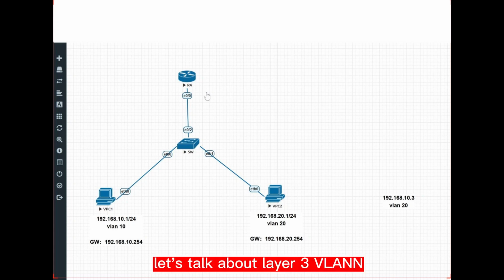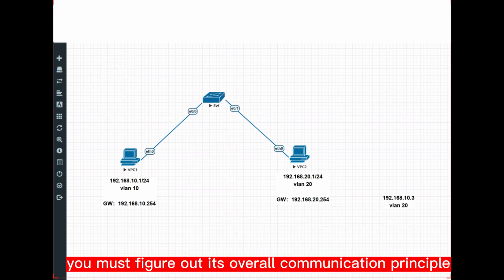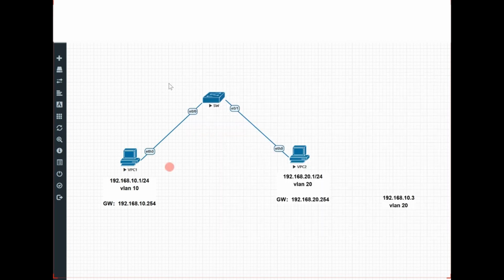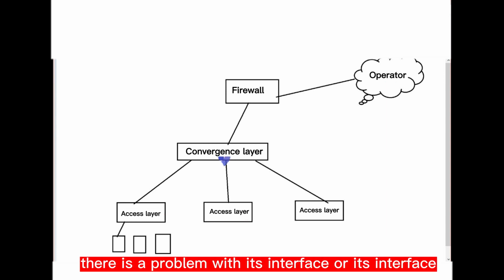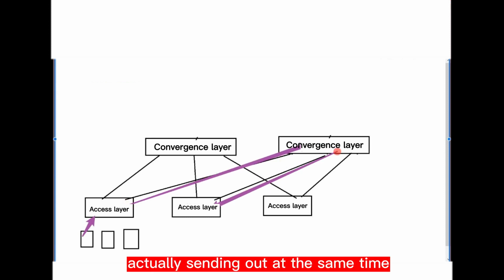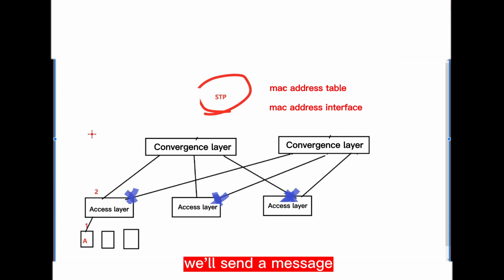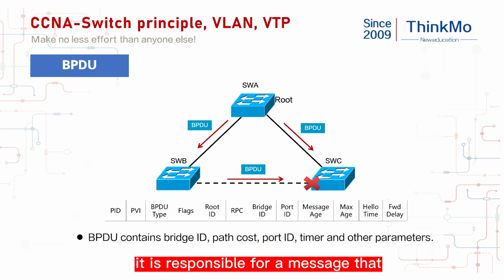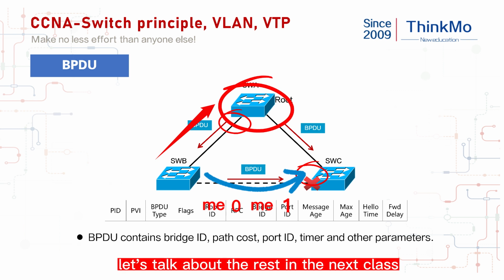Free CCNA200-301 Tutorial 28. Switch principle, VLAN and VTP